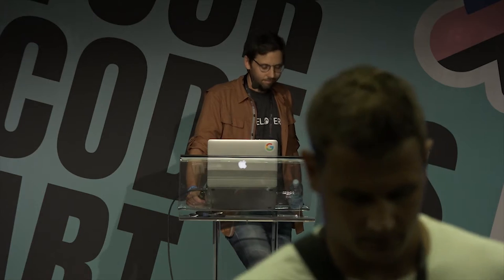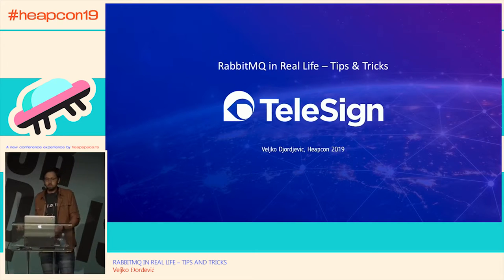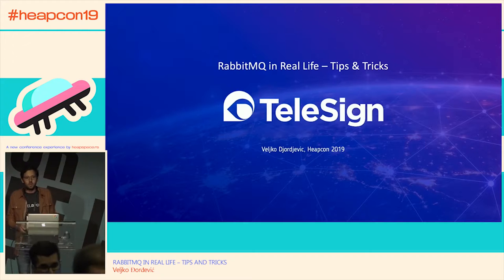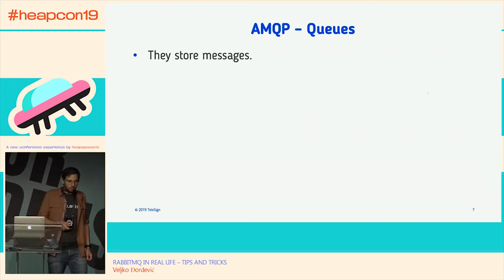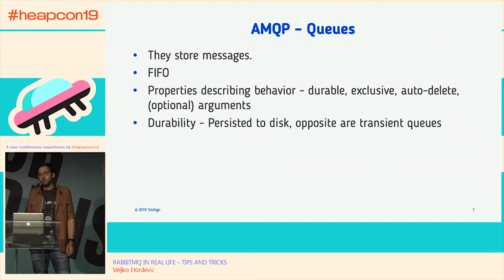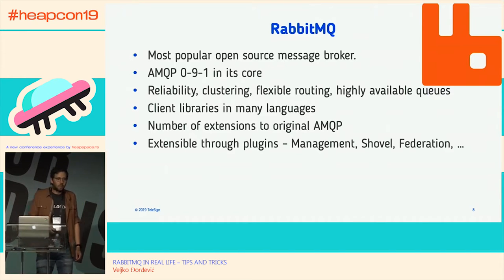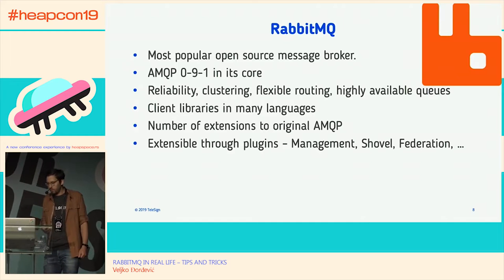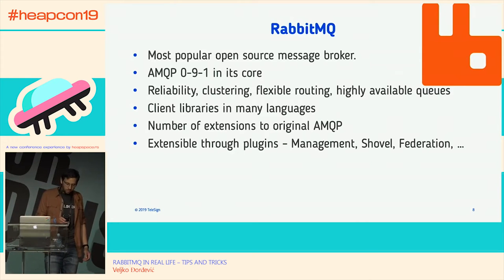Heapcon 2019 | RabbitMQ in Real Life - Tips and Tricks - Veljko Đorđević